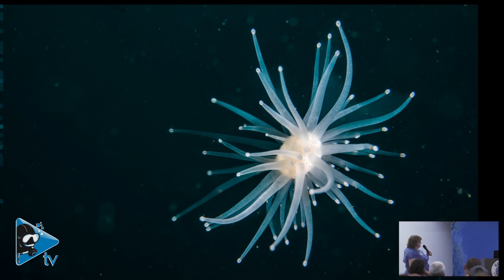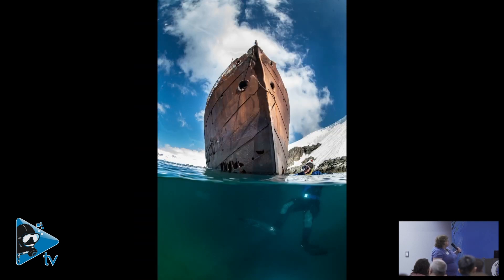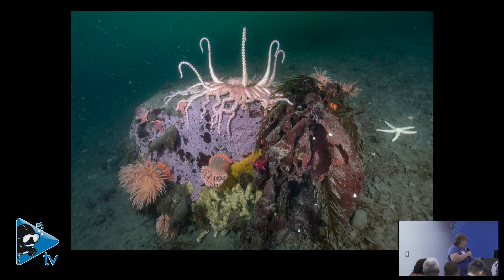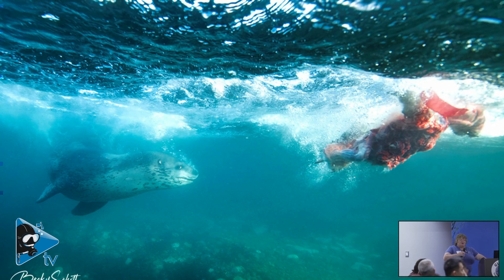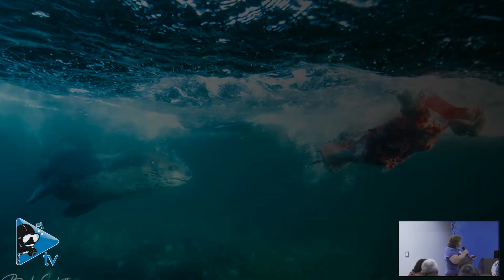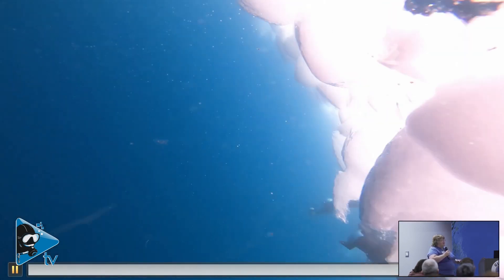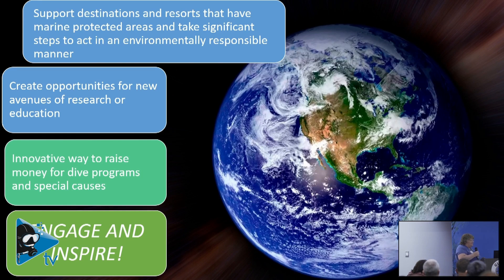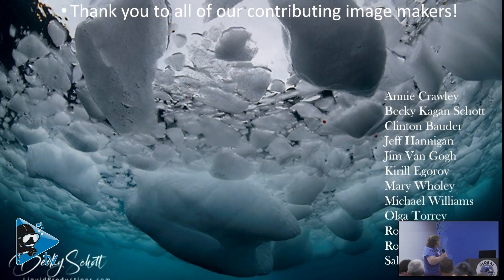Discovering New Species in the Weddell Sea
a Brief snippet from Faith Ortin's presentation at the GUE conference in Florida, discussing how the The 3 E's of Conservation and sharing some of her INCREDIBLE Dive stories